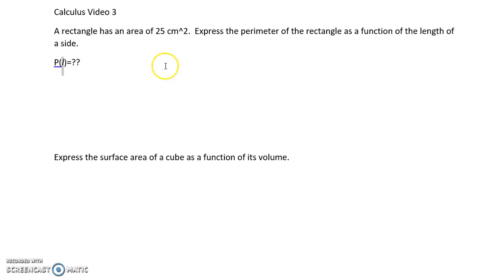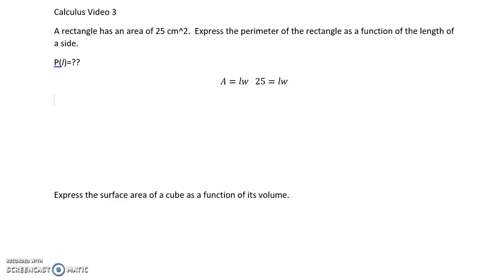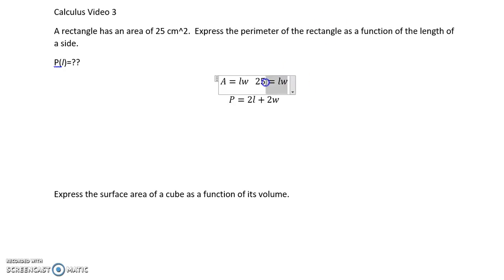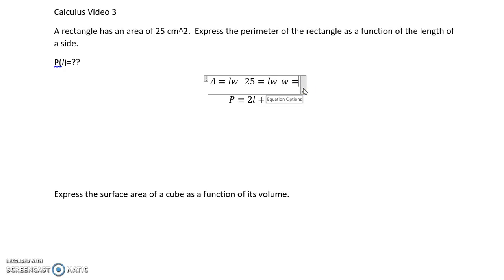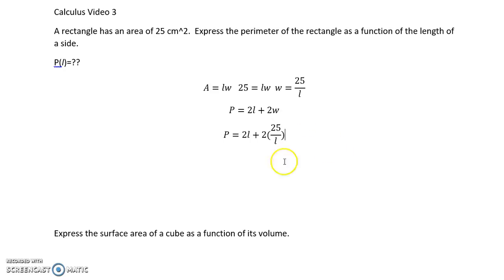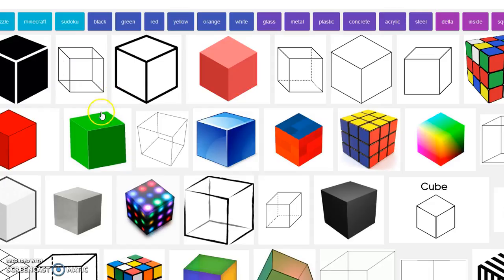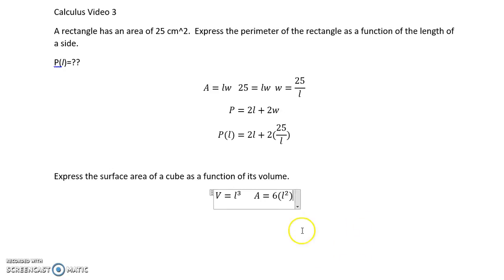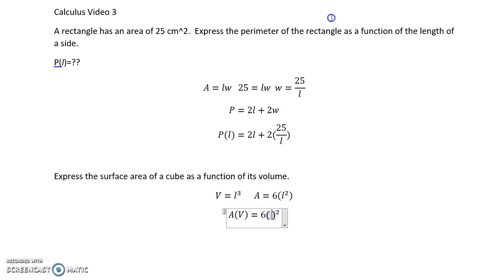AP Calculus AB - Short Video Series #3 - Functions - Juda math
Writing functions in terms of one variable

Video #3